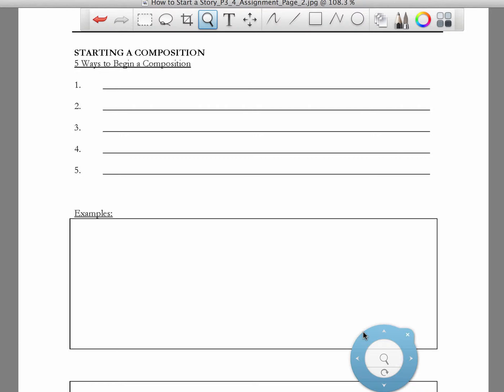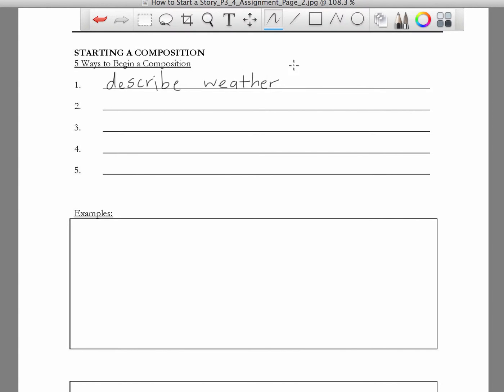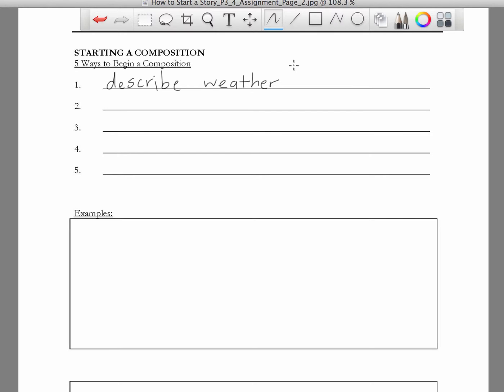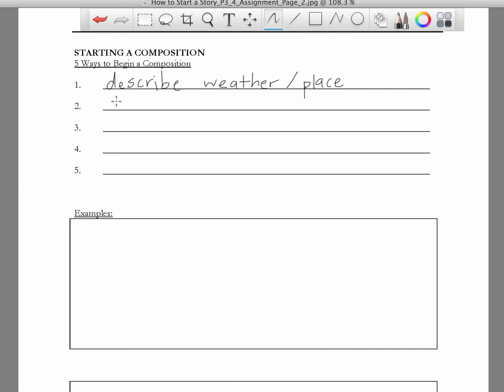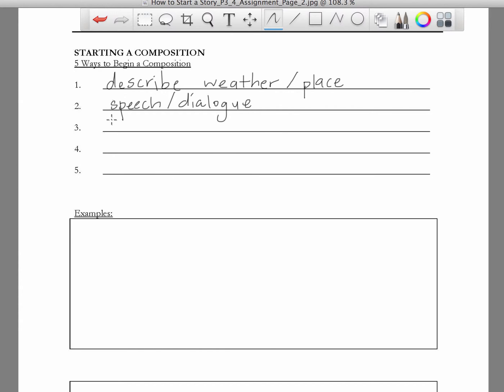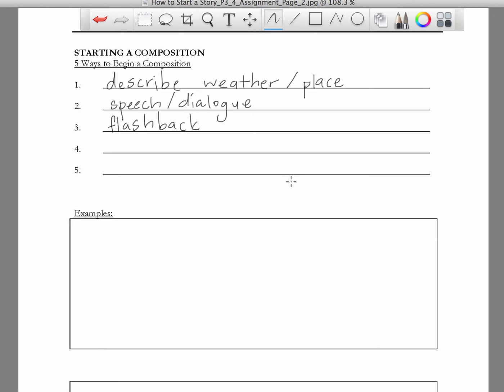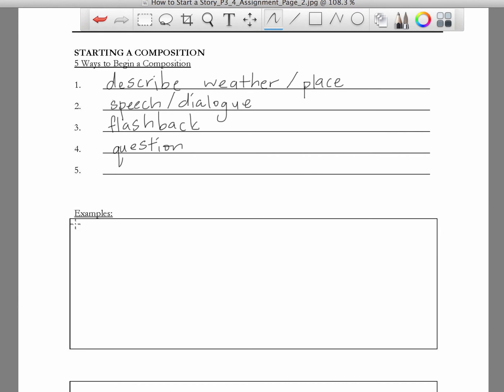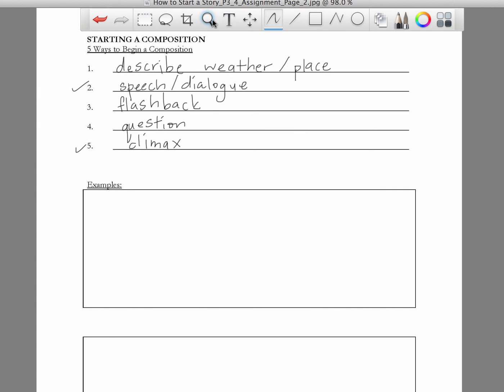P3_4_Compo_Accident in Class_5 Ways to Start a Story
5 Ways to Start a Story: